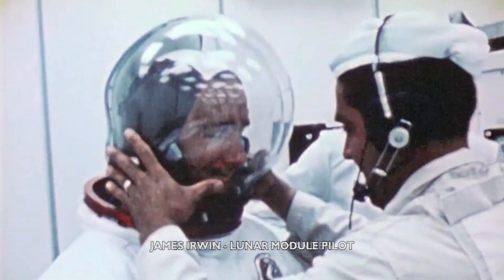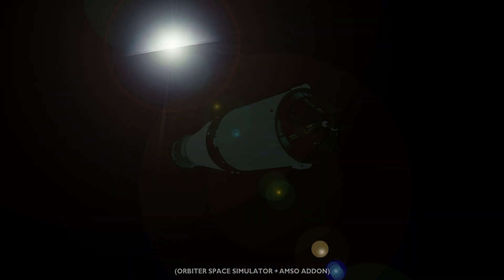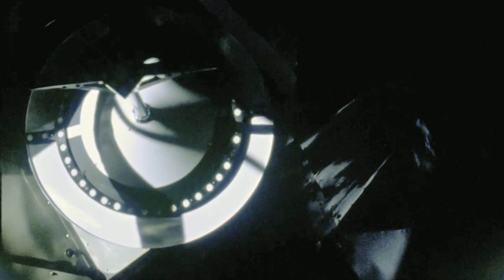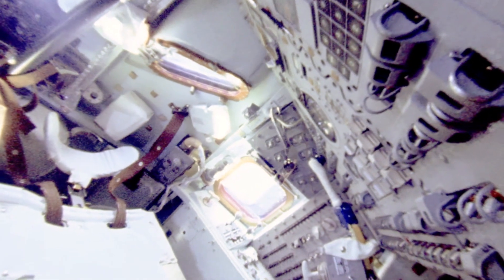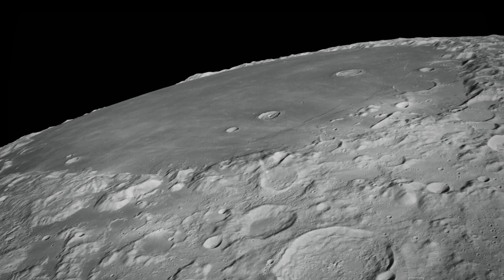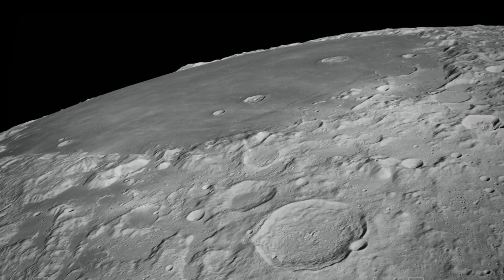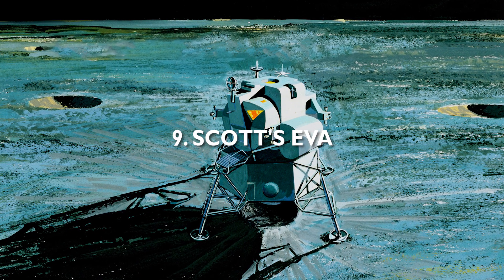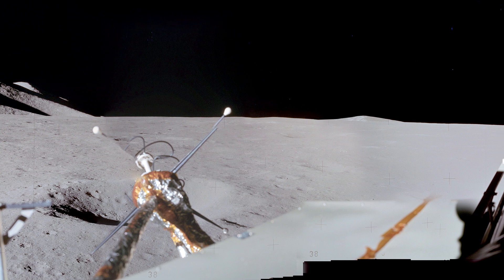Apollo15 Highlights 1 - Recreated Visuals, Remastered - Launch, TLI, Docking, Moon Landing, Audio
First part of NASA "Apollo 15 Audio Highlights" with added remastered footage, photos and simulated views. The audio highlights feature the clearest transmissions and some interesting remarks, but not necessarily the most important moments of the mission. Because of this they provide an alternate take to a more conventional "full mission" video. They also offer offering some insight into the astronauts and their experiences.

Included highlights:
1. Launch from T-25 Seconds Through T+1:20
2. TLI Burn (Trans-Lunar Injection)
3. Docking Between 'Endeavour' & 'Falcon'
4. Service Propulsion System Firing (Test Which Determined That No Problem Existed) Including 'Go' for Normal Mission
5. 'Endeavor is On-Station with Cargo';  First Contact After LOI (Lunar Orbit Insertion)
6. Scott Describes Moon During First Revolution
7. 'Falcon Is on Its Perch'; First Communication Following DOI (Descent Orbit Insertion) Burn
8. Descent & Landing
9. Scott's EVA

Most of the footage is from Apollo 15, presented in real time. Some segments have 6/12 to 24 frames per second motion interpolation.

When there was no footage from Apollo 15, segments were sourced from other missions or simulated using Orbiter Space Simulator with the AMSO addon.

Research, editing, mosaics, simulations, video and photo remastering by Retro Space HD.

Asbjørn
Bill Hurley
Darcy Barrett
Drew Granston
Ellie Burack
Francis Bernier
Gary Smith
Gio Pagliari
Jan Strzelecki
Jeff Pleimling
Jules E
Michael Pennington
Nathan Koga
Nathan Westwick
Noah Soderquist
Ryan Hardy
Scott Manley

Apollo 15 (July 26, 1971 – August 7, 1971) was the ninth crewed mission in the United States' Apollo program and the fourth to land on the Moon. It was the first J mission, with a longer stay on the Moon and a greater focus on science than earlier landings. Apollo 15 had the first use of the Lunar Roving Vehicle.

The 1971 mission began on July 26 and ended on August 7, with the lunar surface exploration taking place between July 30 and August 2. Commander David Scott and Lunar Module Pilot James Irwin landed near Hadley Rille and explored the local area using the rover, allowing them to travel further from the lunar module than had been possible on previous missions. They spent 181⁄2 hours on the Moon's surface on extravehicular activity (EVA), and collected 170 pounds (77 kg) of surface material.

At the same time, Command Module Pilot Alfred Worden orbited the Moon, operating the sensors in the SIM bay of the service module. This suite of instruments collected data on the Moon and its environment using a panoramic camera, a gamma-ray spectrometer, a mapping camera, a laser altimeter, a mass spectrometer, and a lunar subsatellite deployed at the end of the moonwalks. The lunar module returned safely to the command module and, at the end of Apollo 15's 74th lunar orbit the engine was fired for the journey home. During the return trip Worden performed the first spacewalk in deep space. The Apollo 15 mission splashed down safely on August 7 despite the loss of one of its three parachutes.

The mission accomplished its goals but was marred by negative publicity the following year when it emerged that the crew had carried unauthorized postal covers to the lunar surface, some of which were sold by a West German stamp dealer. The members of the crew were reprimanded for poor judgment, and did not fly in space again. The mission also saw the collection of the Genesis Rock, thought to be part of the Moon's early crust, and Scott's use of a hammer and a feather to validate Galileo's theory that when there is no air resistance, objects fall at the same rate due to gravity regardless of their mass.